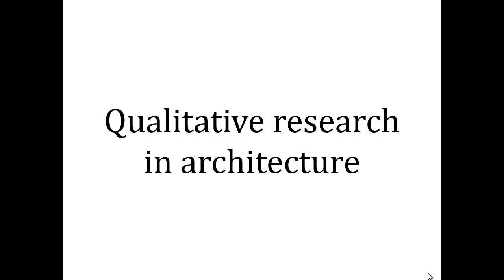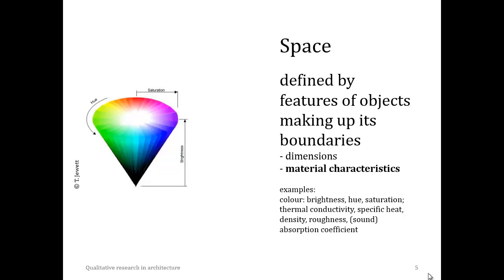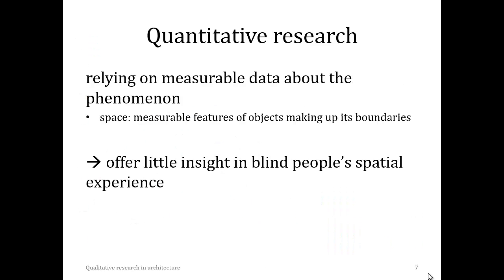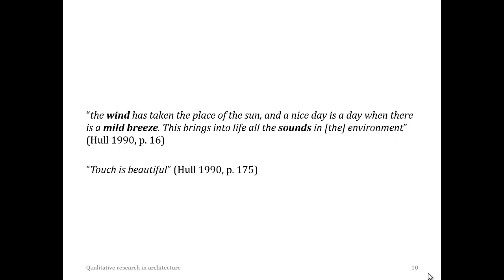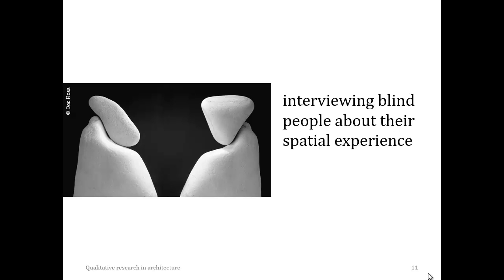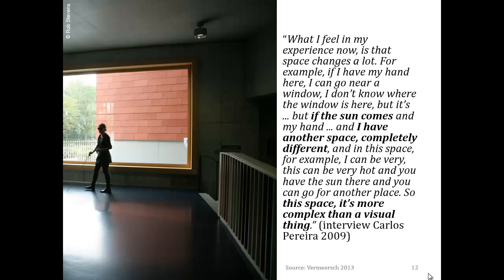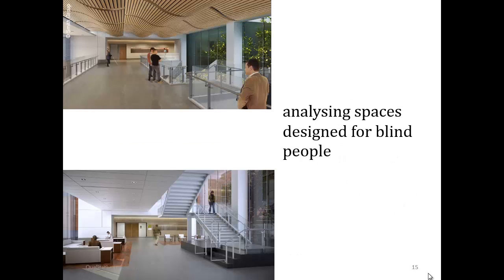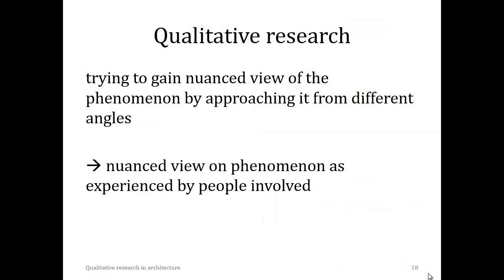QualiCraft - Qualitative research in Architecture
Project QualiCraft

Wat betekent kwalitatief onderzoek vanuit Ingenieurswetenschappen - Architectuur?

Meer informatie over NQRL en het QualiCraft-project is terug te vinden op deze